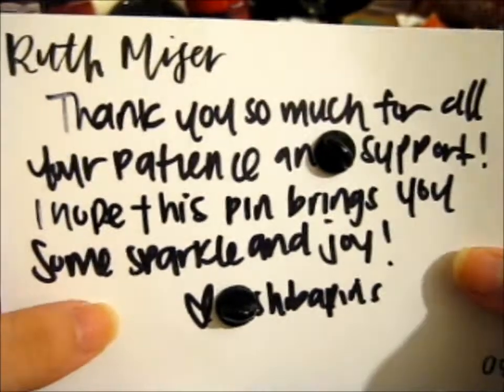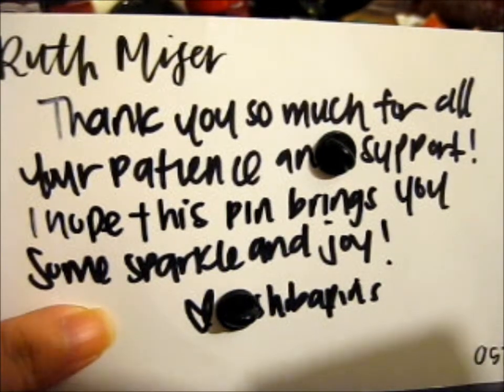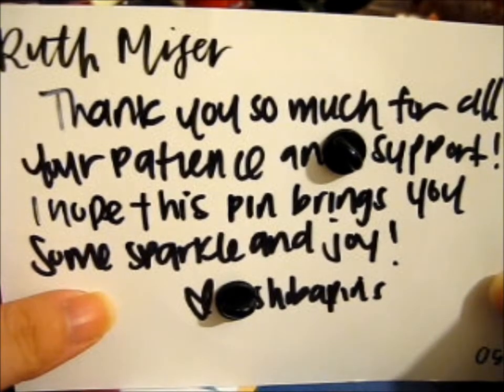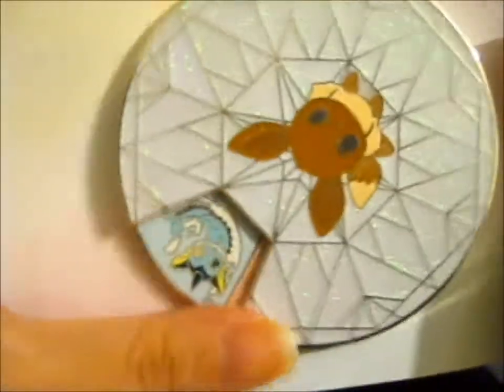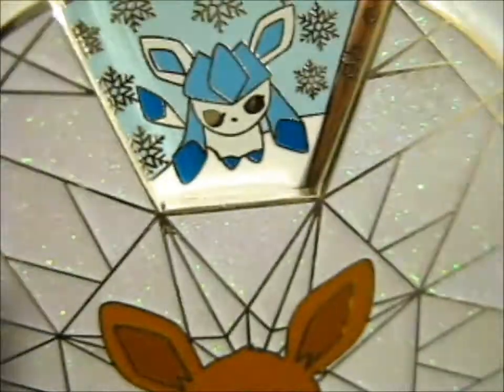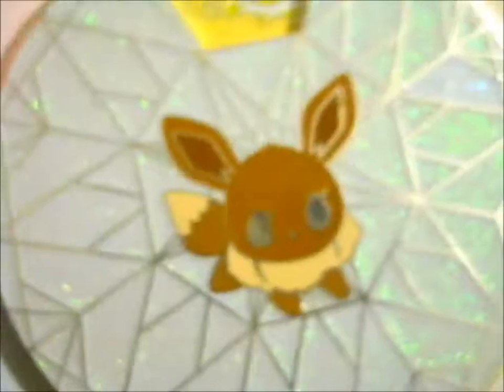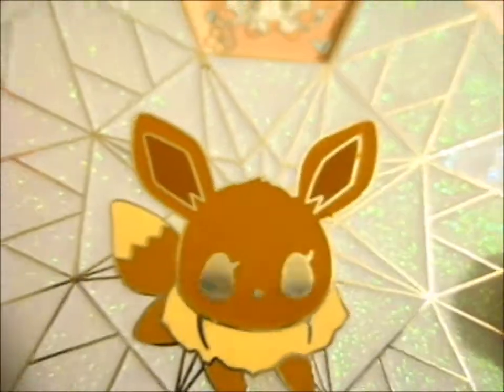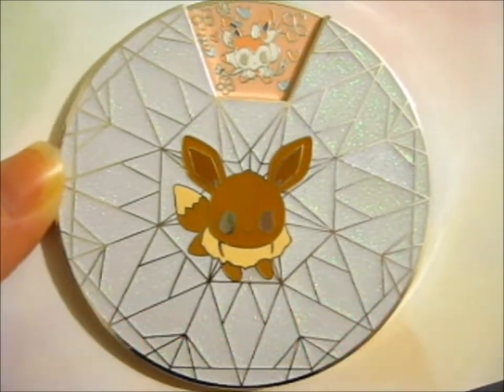Pokémon Eeveelution Crystal Diamond KS Pin! ~ sushibapins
Opening of: Pokémon Eeveelution Crystal Diamond KS Pin! ~ sushibapins